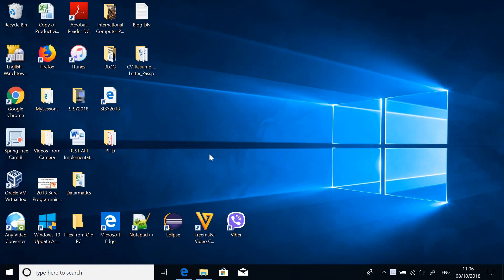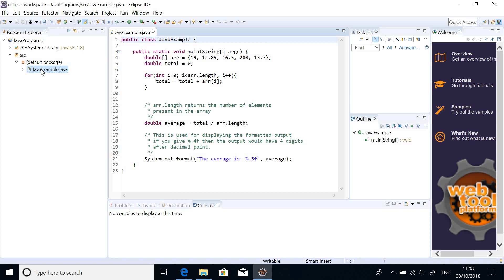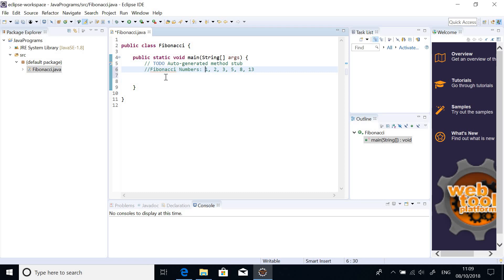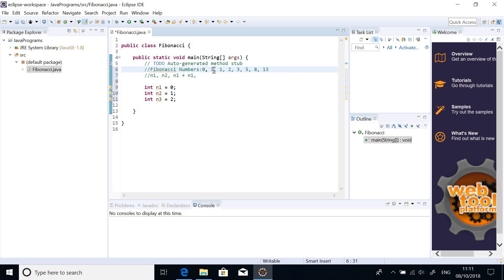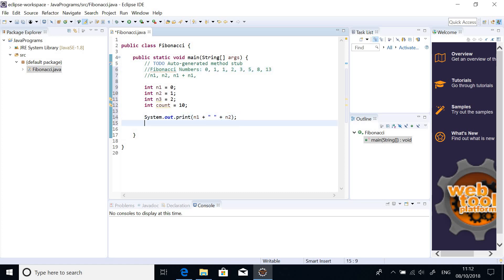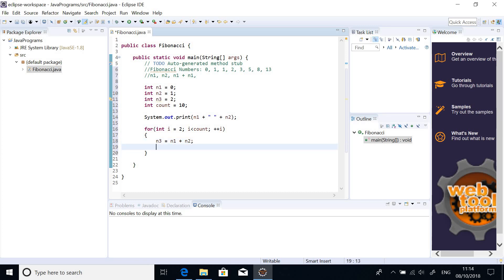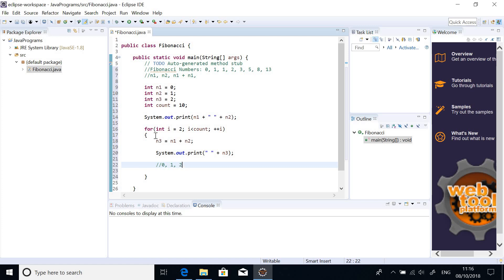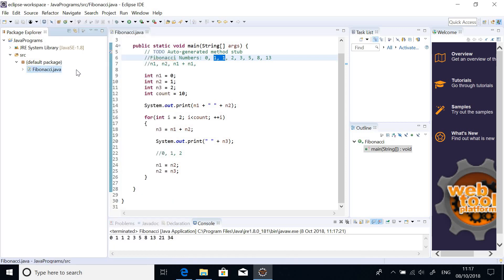A Program to Display Fibonacci Numbers in Java